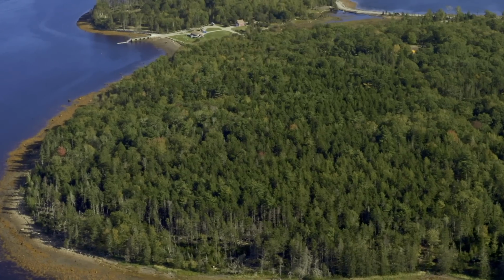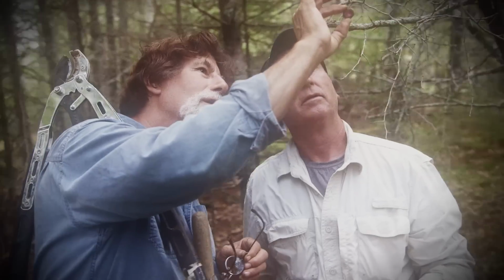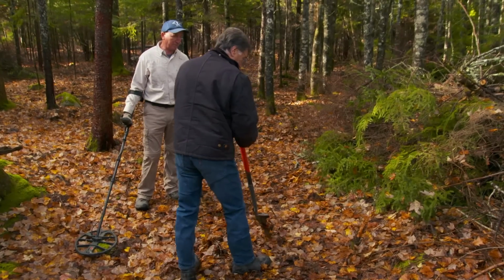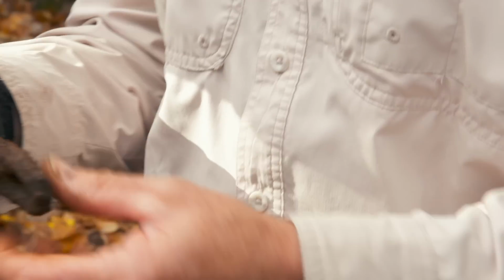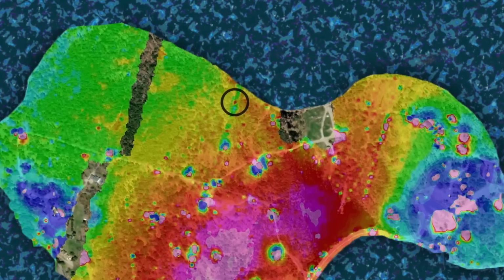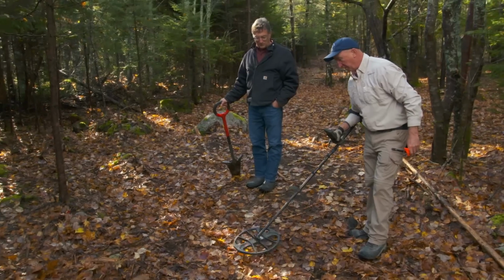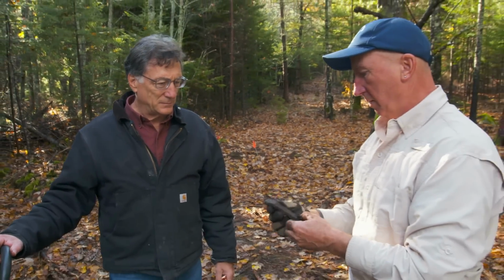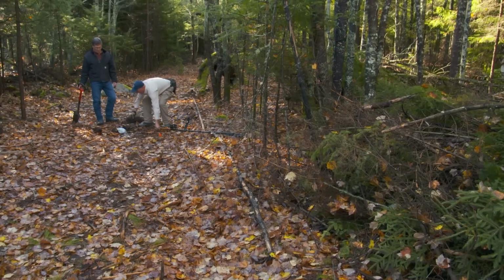The Curse of Oak Island: Major Evidence of Metallic Anomaly on Lot 8 (Season 9) | History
Marty Lagina and Gary Drayton make two significant finds on Lot 8, which could be connected to a large metallic anomaly, in this clip from Season 9, "Shoal Me the Money."

Watch the new episodes of The Curse of Oak Island, Tuesdays at 9/8c, and stay up to date on all of your favorite The HISTORY Channel shows

"The Curse of Oak Island" follows brothers Marty and Rick Lagina as they investigate the mystery of a buried treasure on Oak Island off the coast of Nova Scotia, Canada.